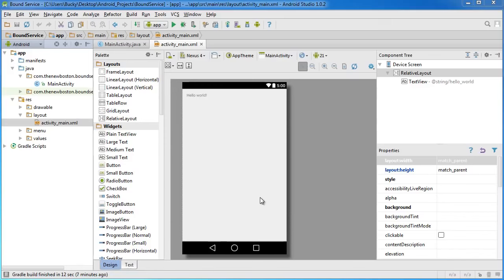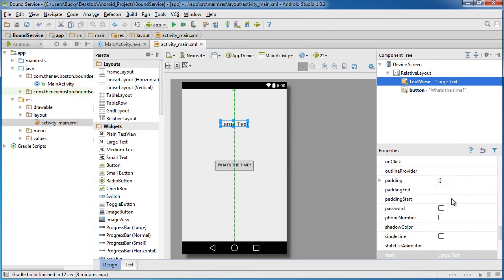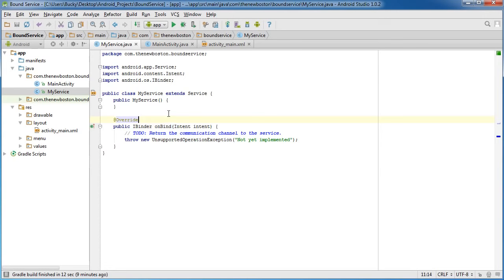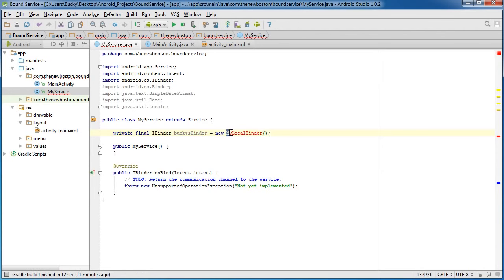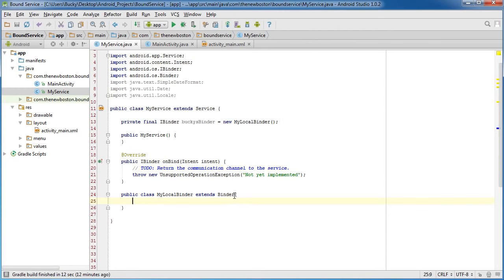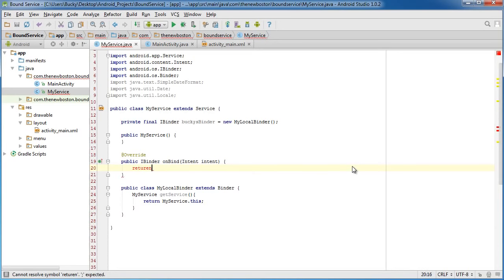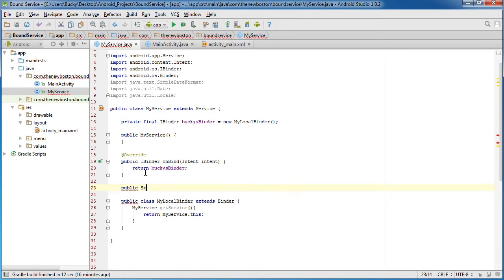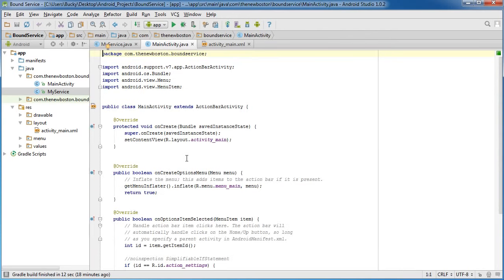Android App Development Lesson 43 Bound Services